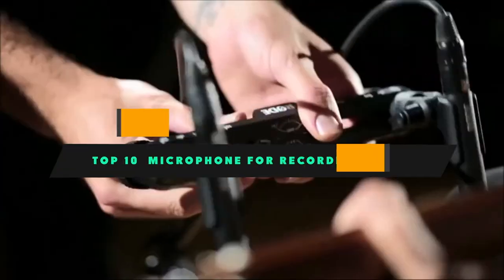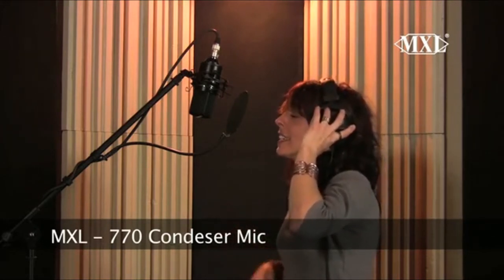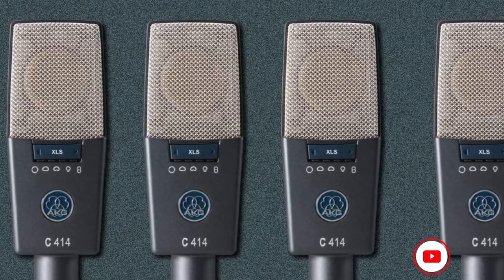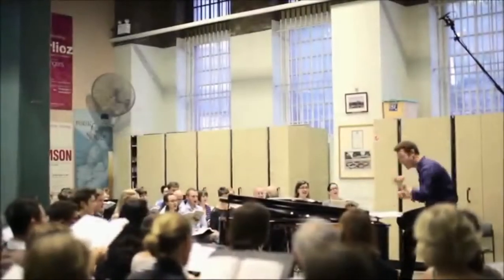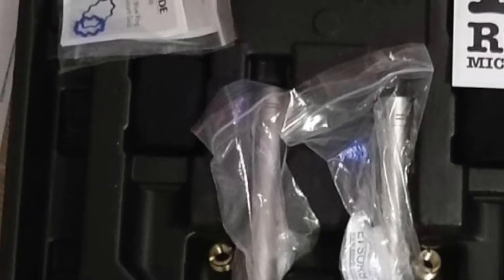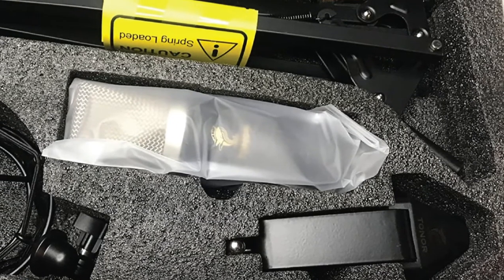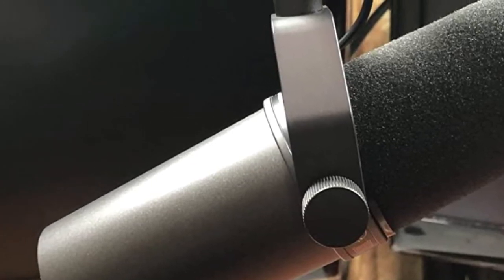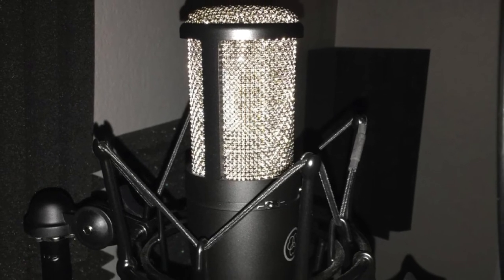Microphone for Recording Piano : Which are the Best Microphone for Recording Pianos in 2024?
Links Get From Here:

1 . MXL Mics 770 Cardioid Condenser Microphone

2 . Shure SM57-LCE Cardioid Dynamic Instrument Microphone

3 . AKG Pro Audio C414 XLS Instrument Condenser Microphone

4 . Rode M5-MP Matched Pair Cardioid Condenser Microphones

5 . Rode NT5-MP Compact Cardioid Condenser Microphones

6 . Neumann TLM 102 Condenser Microphone

7 . TONOR Cardioid Condenser Microphone

8 . Shure SM7B Cardioid Dynamic Microphone

9 . AKG Pro Audio P220 Vocal Condenser Microphone

10 . MAONO AU-PM422 192KHZ/24BIT Professional Cardioid Condenser Mic

Microphone for Recording Piano : Which are the Best Microphone for Recording Pianos in 2023?